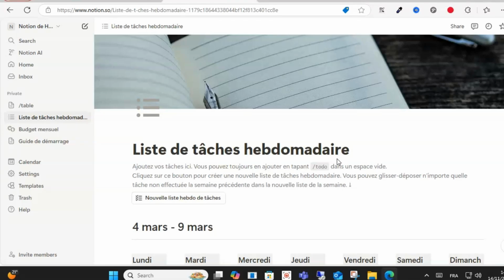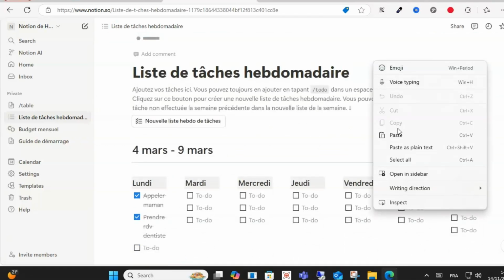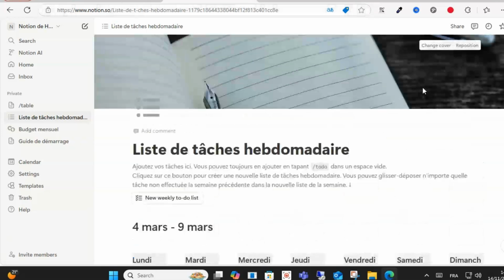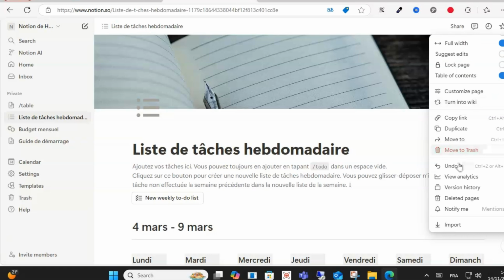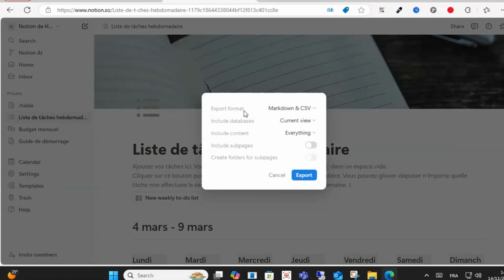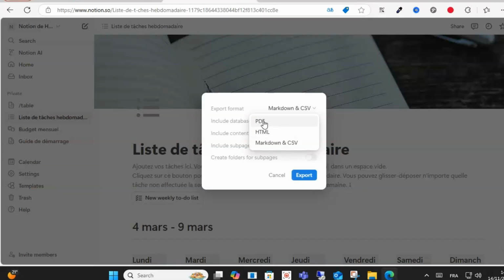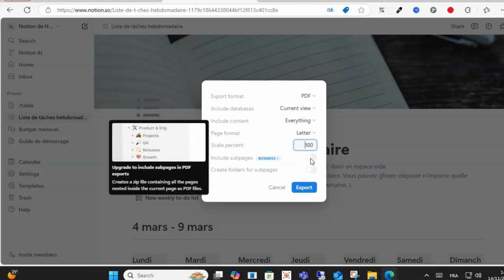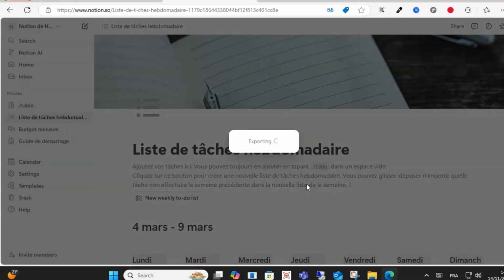How to Export Notion in PDF (EASY Guide)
How to Export Notion in PDF ?